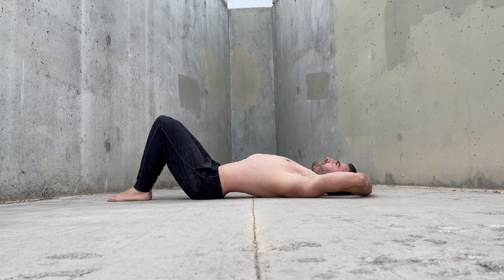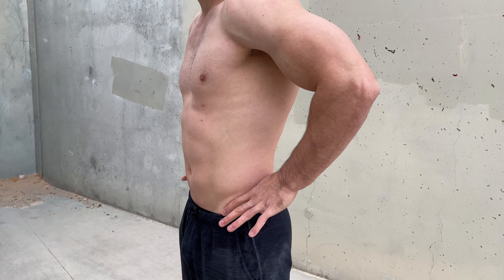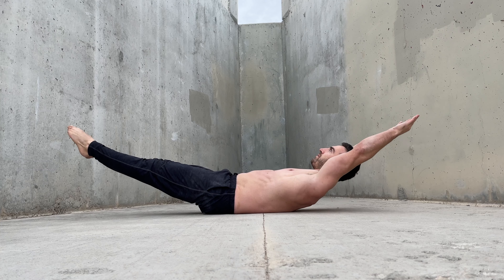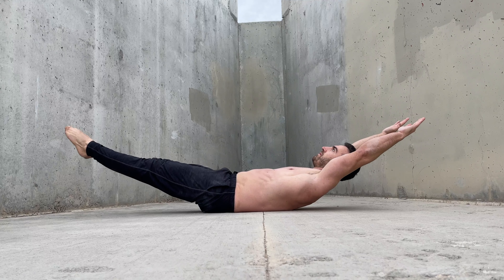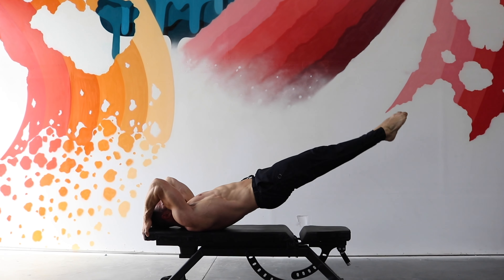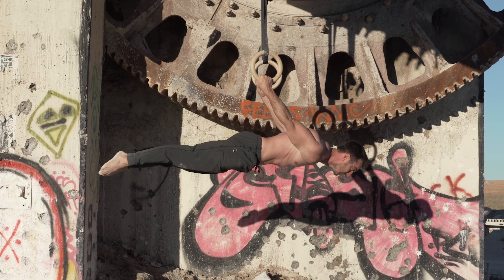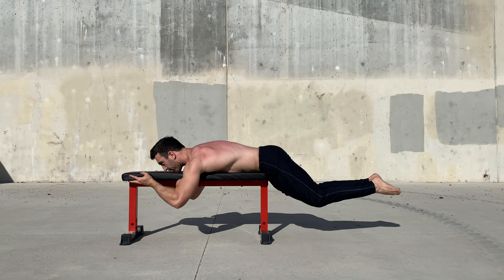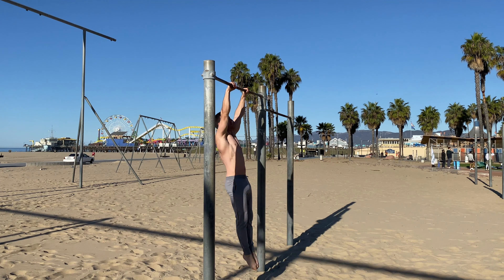Mastering the Posterior Pelvic Tilt (PPT)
In this video, I discuss everything you need to know about the posterior pelvic tilt. Like most things, there is no one-size-fits-all BEST exercise, and the manner in which you train the PPT should reflect your individual abilities and goals.